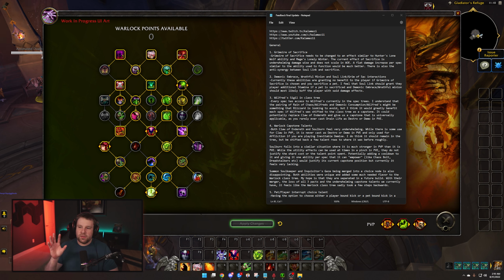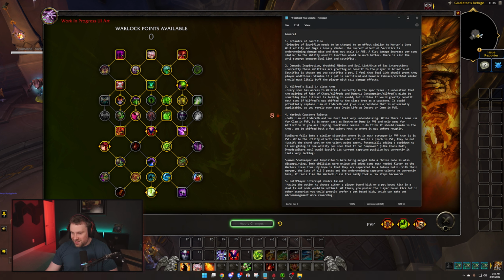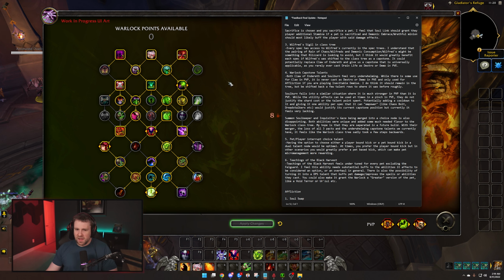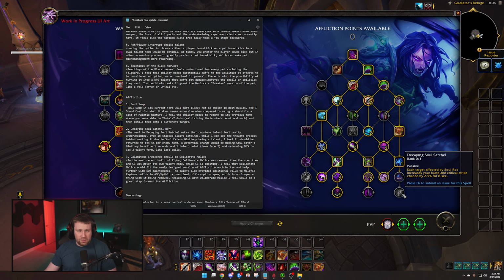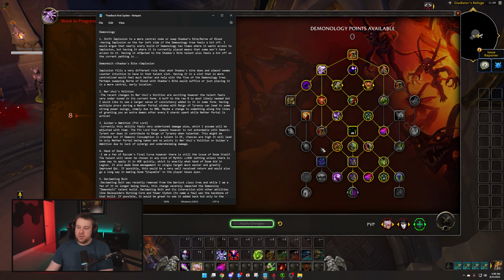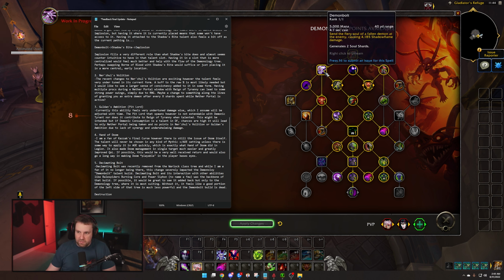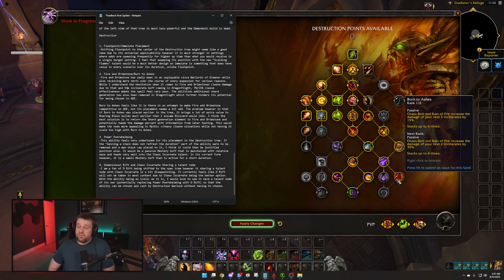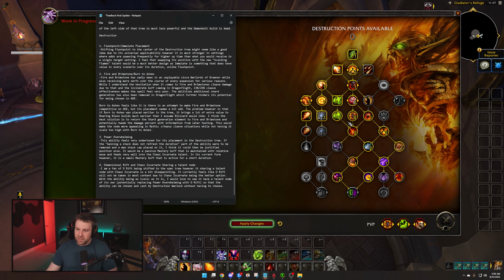UPDATED Dragonflight Alpha Warlock Feedback! Every Spec & Class Tree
With the recent changes to Warlock on Alpha, I wanted to update the feedback document!

Intro: 0:00
Class Tree: 1:29
Affliction: 11:05
Demonology: 17:02
Destruction: 23:39
Patreon, Summary and Outro: 32:14

Description tags: Warlock, Shadowlands, Twitch, Warcraft, Algorithm, Guides